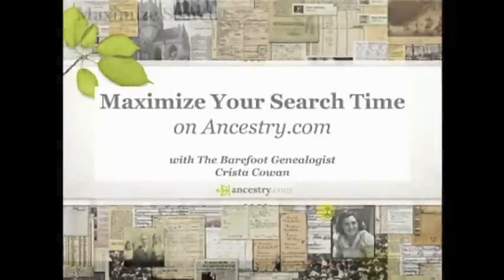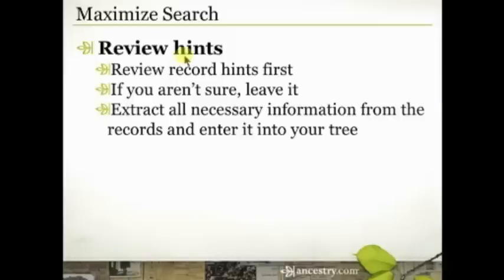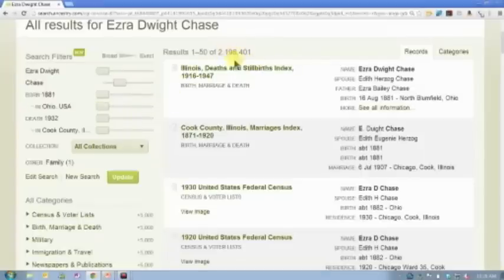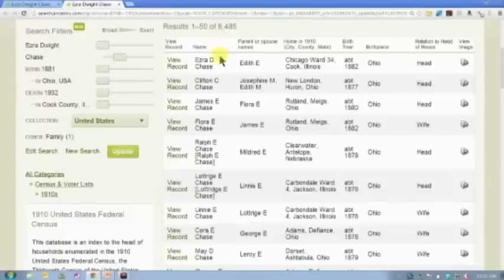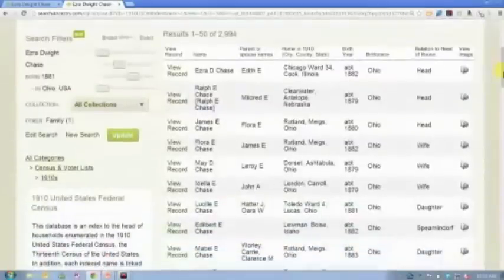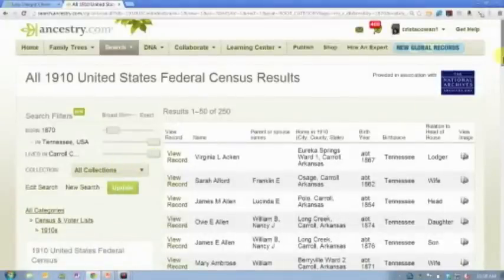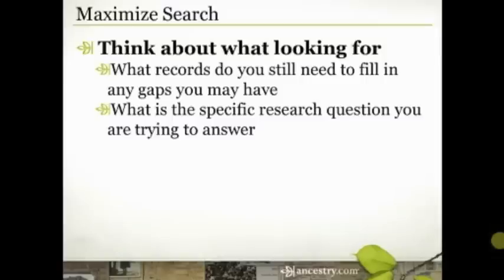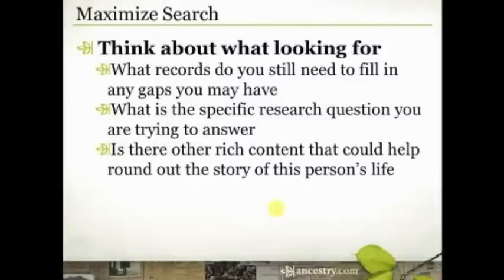Maximize Your Search Time on Ancestry.com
As much as we'd like to spend all day researching our family history, the reality is that we have limited time. Join Crista Cowan for her best tips and tricks for maximizing your search time on Ancestry.com.